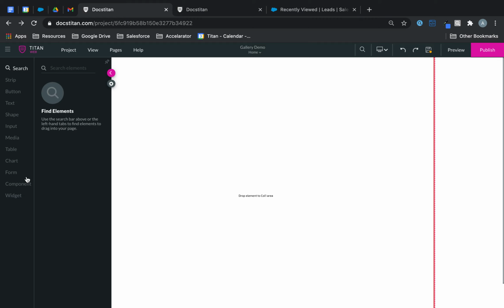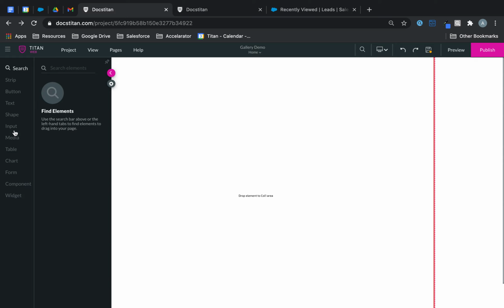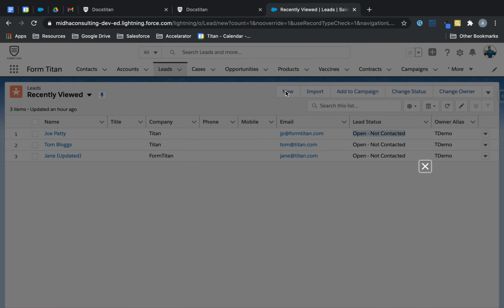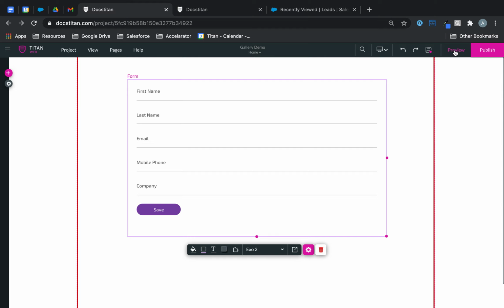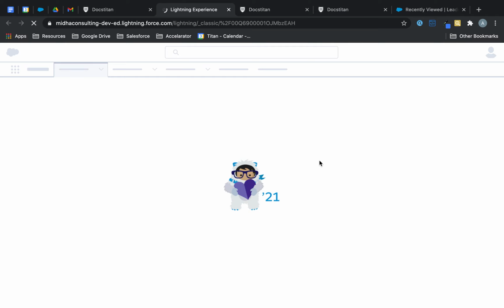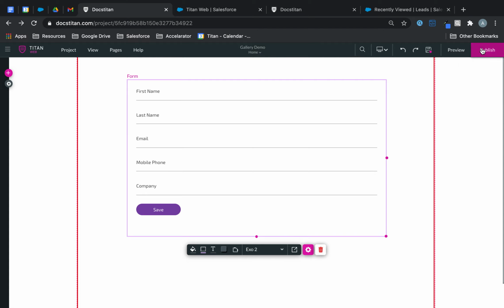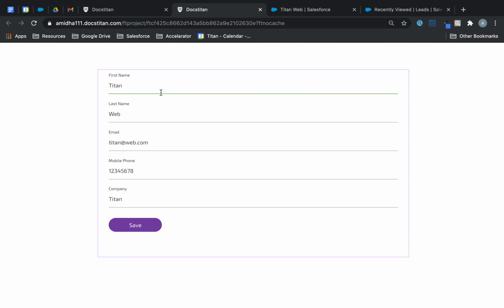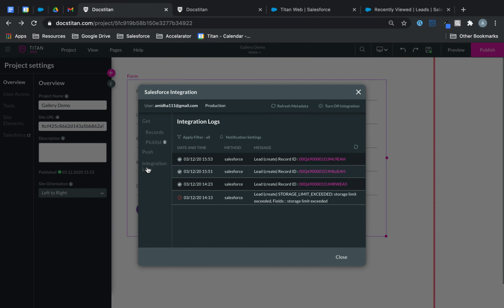How to create native Titan Web Forms that integrate with Salesforce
We will give you an overview on native Titan Web Forms that integrate with Salesforce . So you push data to Salesforce on website, portal, or community fully integrated with Salesforce using Titan Web. To find out more head over to go